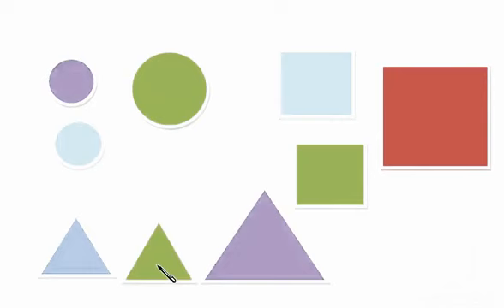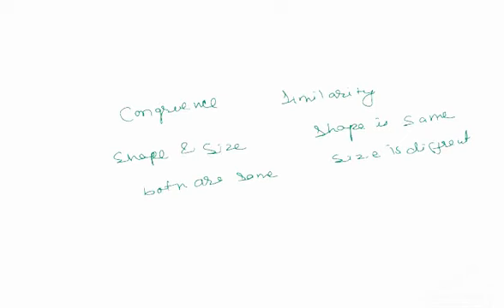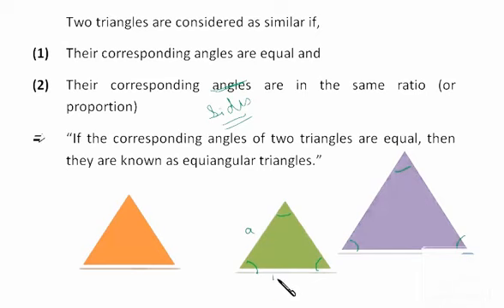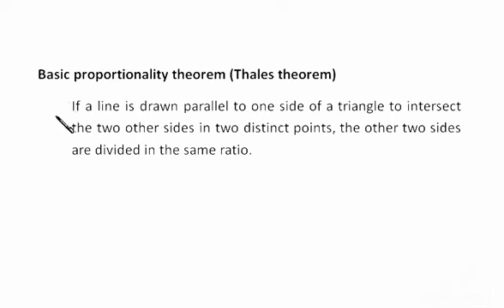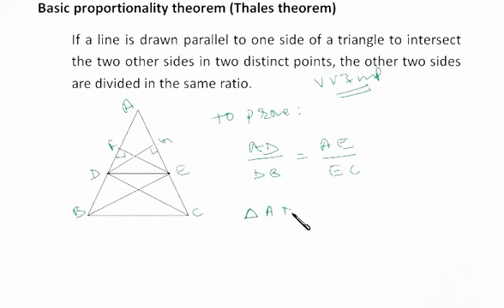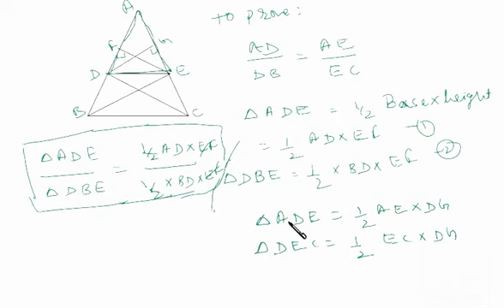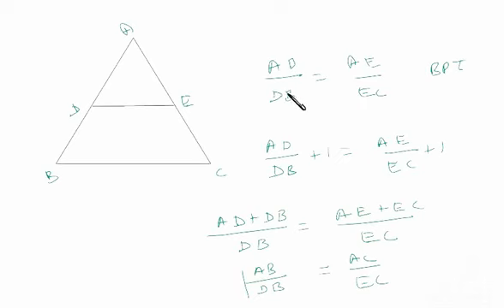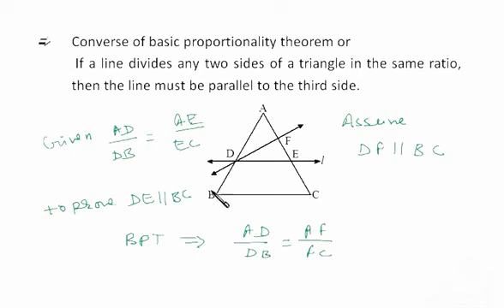Similar triangles, Basic proportionality theorem,ncert solutions - CBSE 10 X | Video lecture